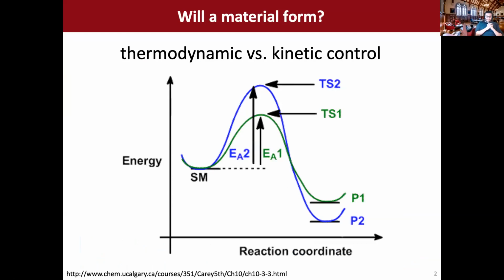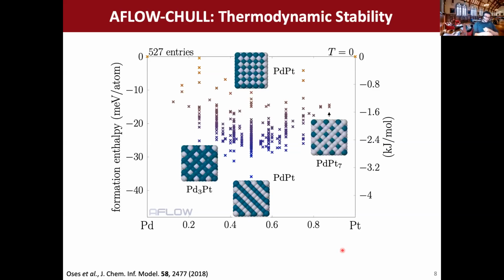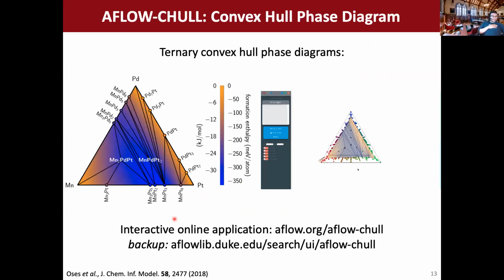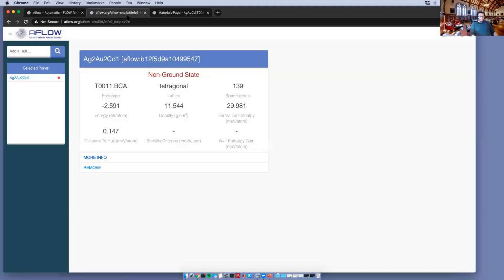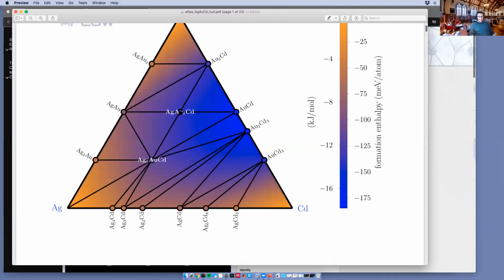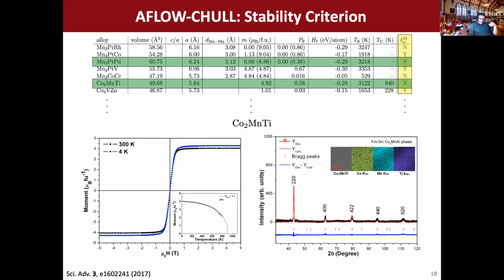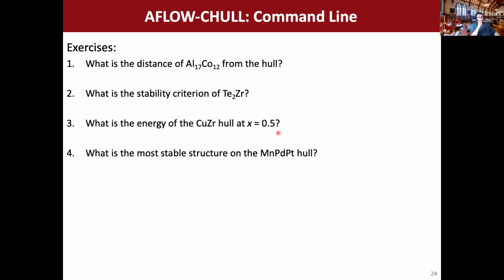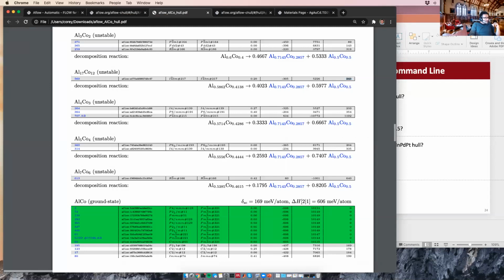AFLOW School @ DCMS 2020 Session 3: AFLOW-CHULL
Dresden Center for Computational Materials Science (DCMS) Materials 4.0 Summer School 2020, Technische Universität Dresden

Topics covered:
- Identifying stable vs. unstable structures
- Defining minimum Gibbs free energy surface (convex polytope)
- Applications: Rare-earth free Heusler magnets
- AFLOW-CHULL web app

Presenter: Dr. Corey Oses
Date recorded: Tuesday, August 18, 2020